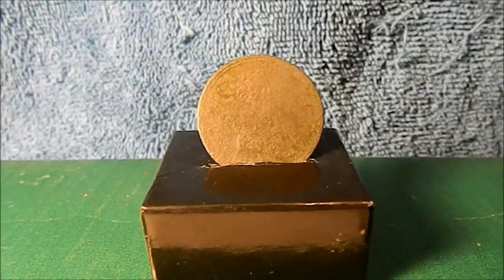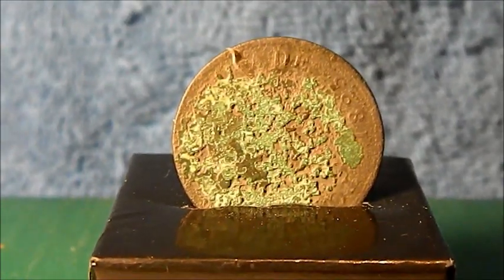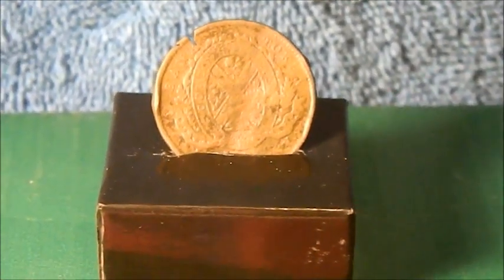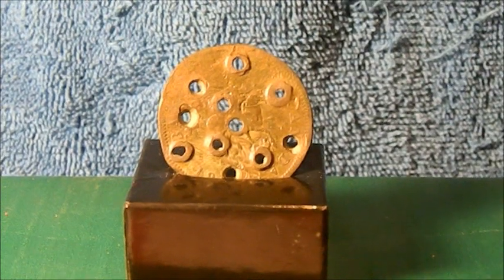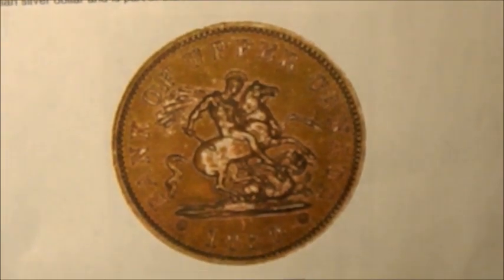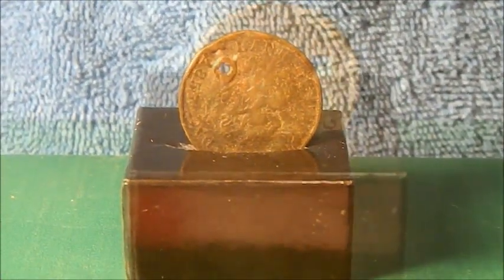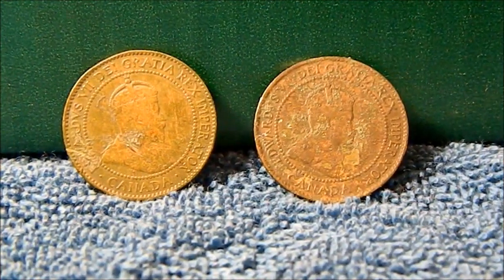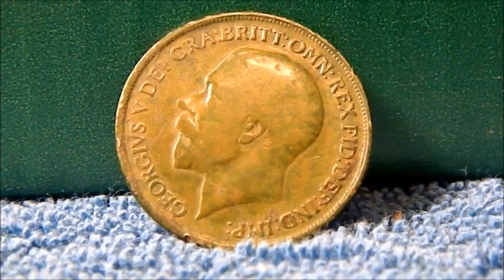ANTIQUE COINS OF CANADA EXCAVATED IN SAGINAW, MICHIGAN (2)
I hope you will enjoy this video showing some antique coins of Canada, one dating back to 1825.  I think the 1825 coin should be of particular interest to viewer and friend Mimi D who lives in an area of Canada that was at one time (1825) known as Lower  Canada.

I drew a winner on the collector plate, a viewer named "Call," and I will be contacting him/her to get information to send out the plate.  Those who did not win will be left in the container for the next contest to be announced hopefully next week.  I had originally put a clip of the drawing in the video but had to deleate it as there was music playing in the background that I forgot was on and a copyright claim was filed.  Next time I will know better!